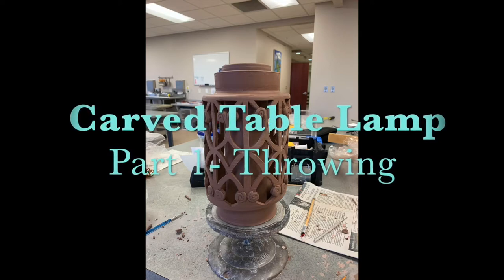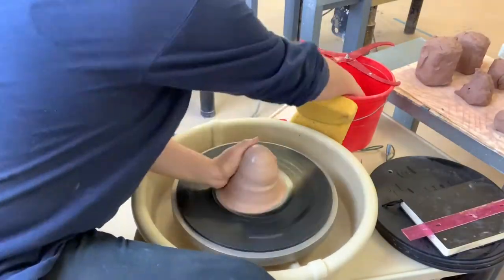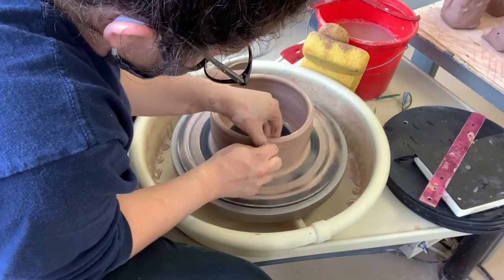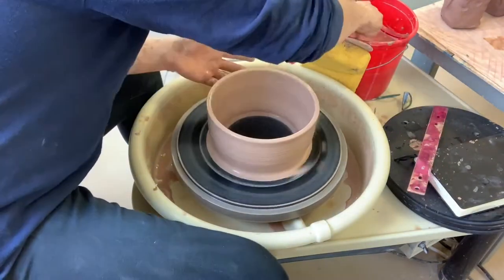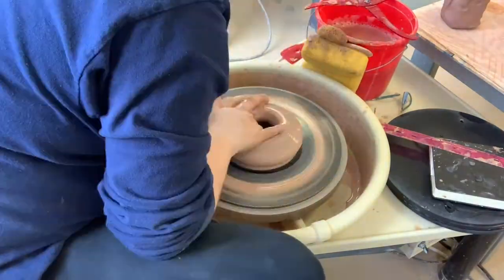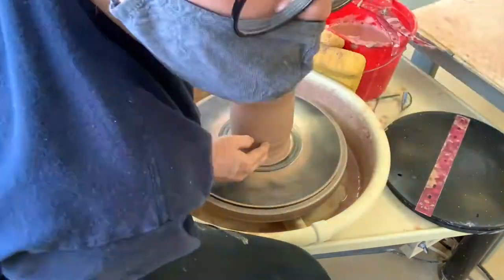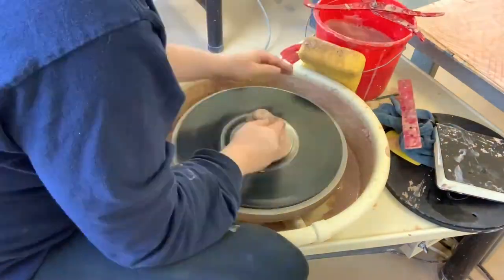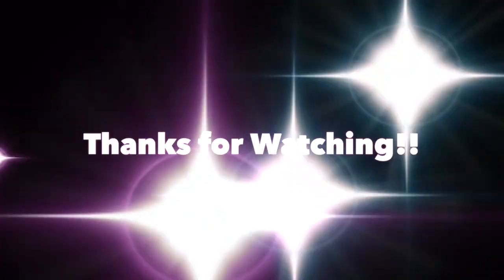Table Lamp Part 1 Throwing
Light up your life with this beautifully carved table lamp!